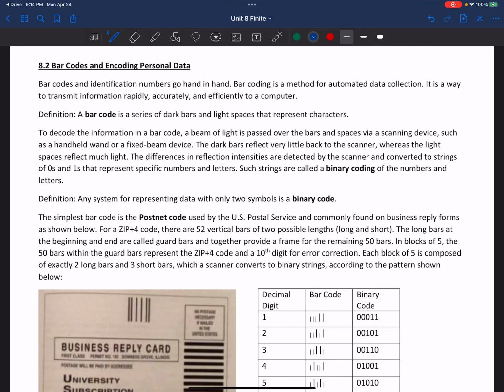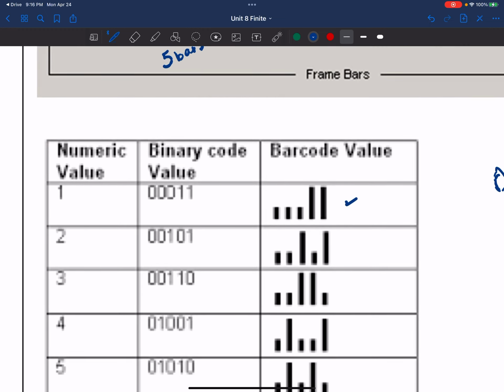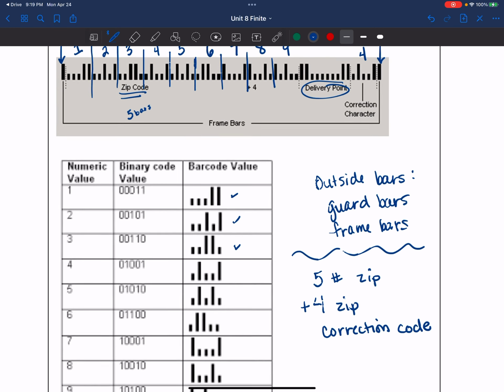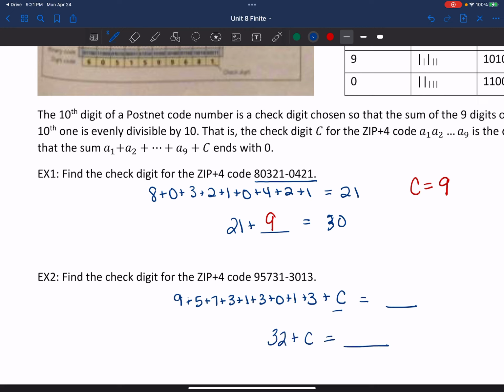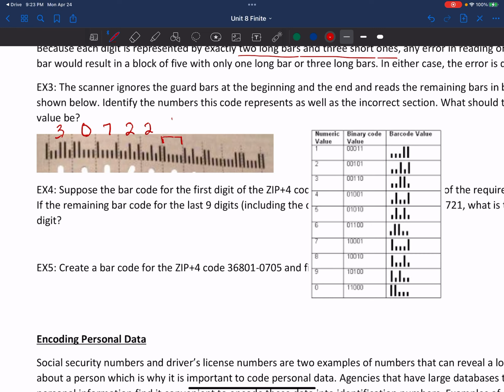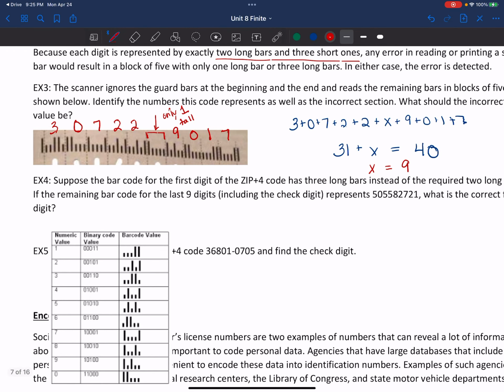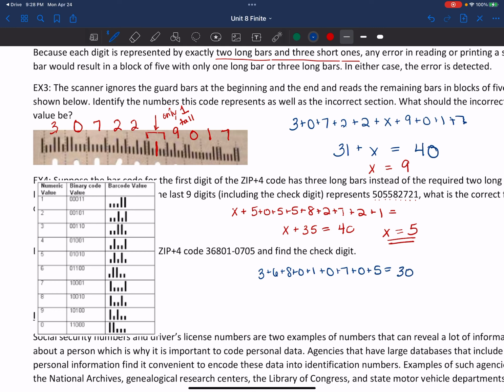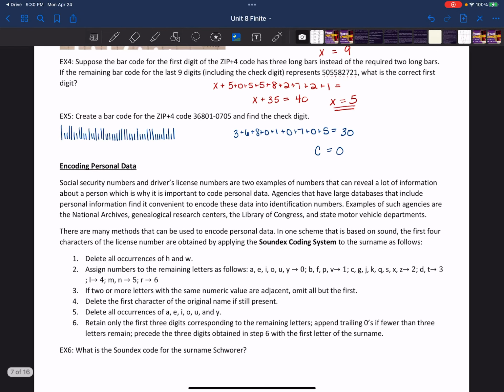8.2 Postnet code